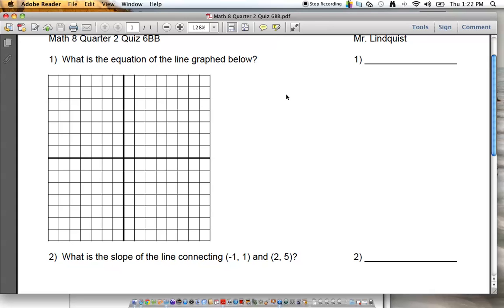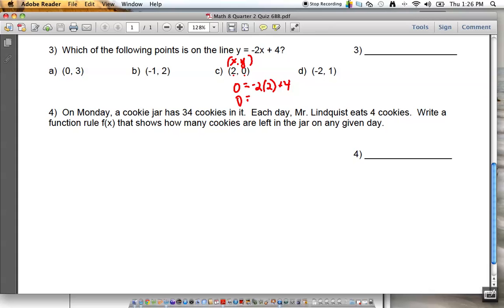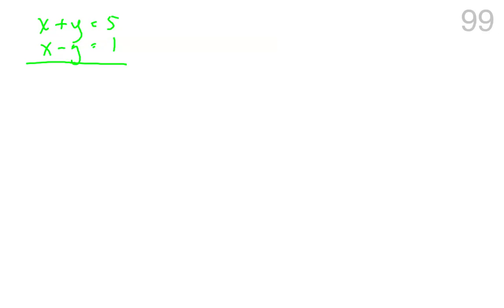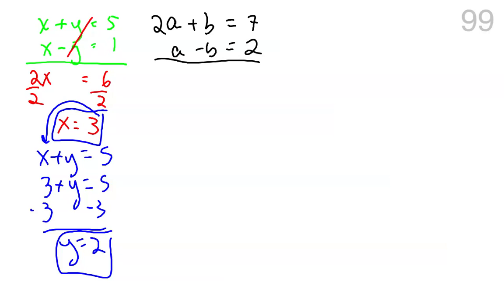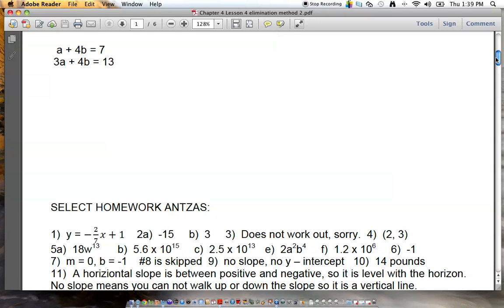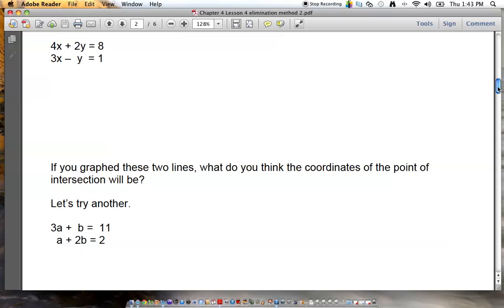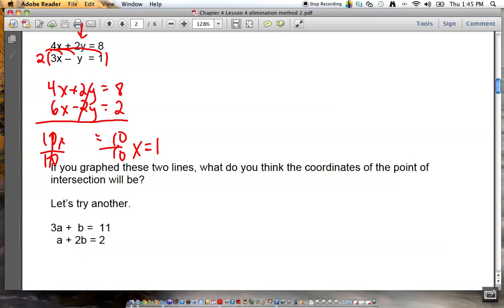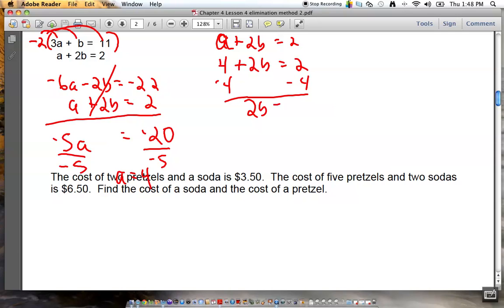Math 8 Chapter 4 Lesson 4: The Elimination Method